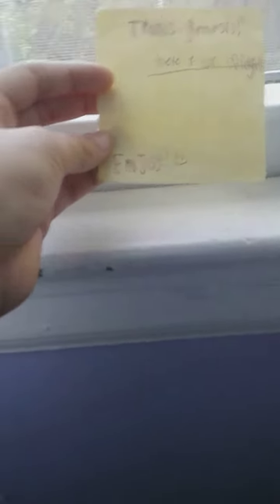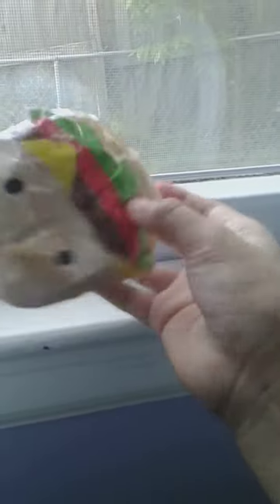Package for bestie part two🙂💟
Hey guys I forgot to put the note and I am not giving her the fidget cute though just those three things so yeah